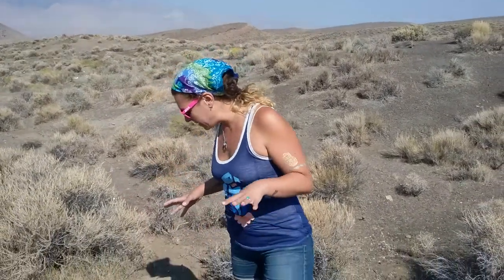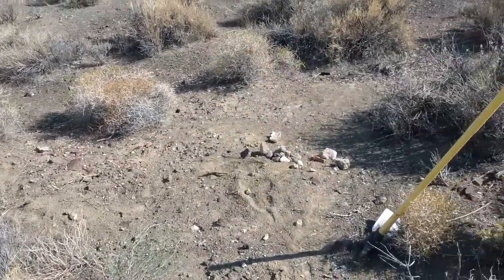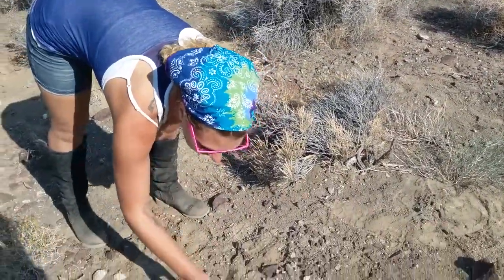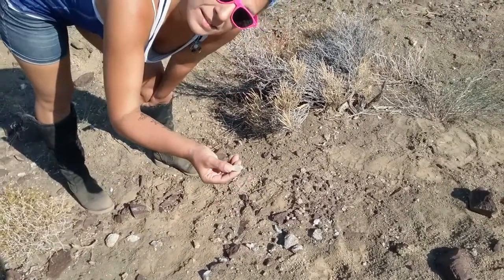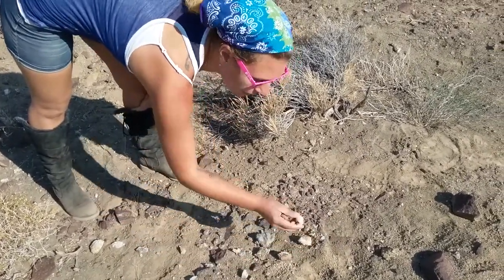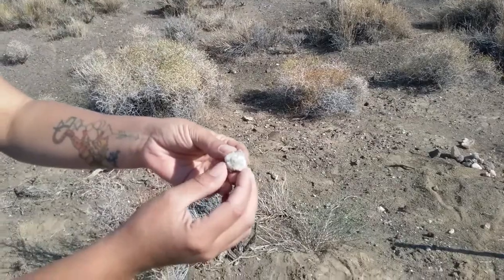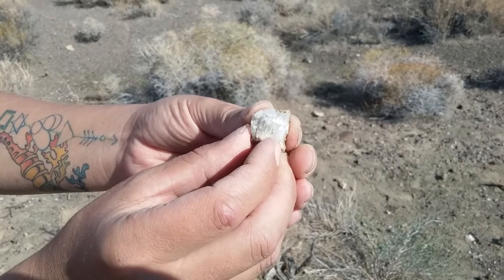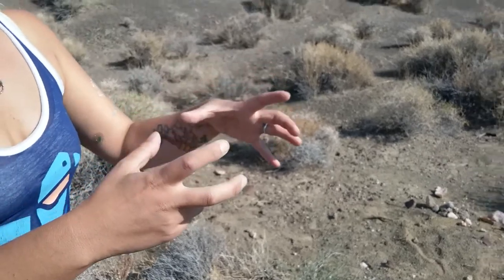Behind the Stones Episode 3: Finding your Stones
Go behind the stones with the Crystal Mermaid and get an inside look at the world of crystals, rocks, and gemstone prospecting and mining!
1) For the latest videos, picture and more….
2) For more on the magic of crystals, rocks and gemstones and how to use them in your life everyday...
Check out
-The Daily Stone
-The Weekly Warrior
-Full Moon/New Moon Tarot readings
and the
-**New Series** Behind the Stones!!

Coming Soon!!
The-- Crystal Mermaid Gifts-- Etsy store

"Step in to your light...and let your colors shine bright!"

As above so below
As within so without
As the universe so the soul
So mote it be
AHO

-Crystal Mermaid-